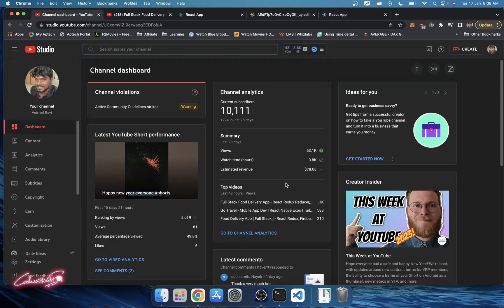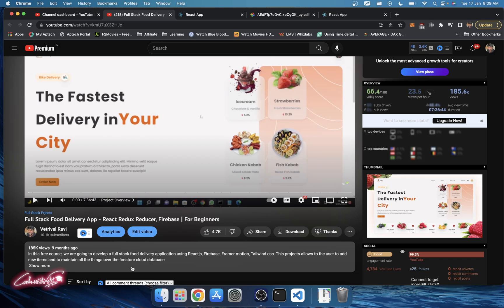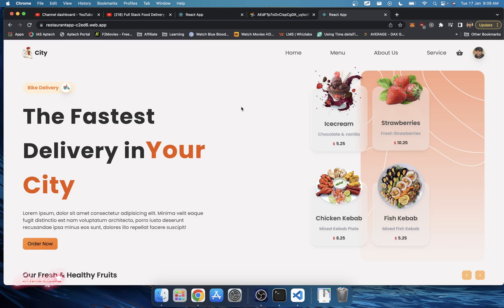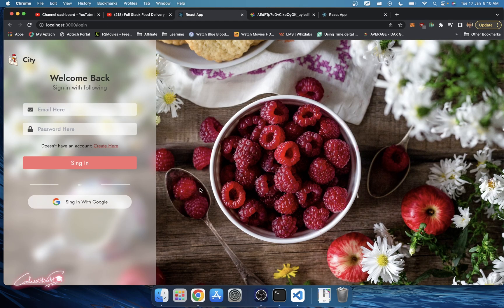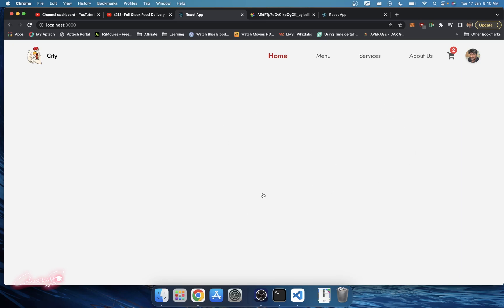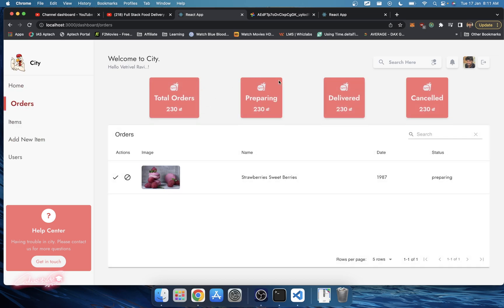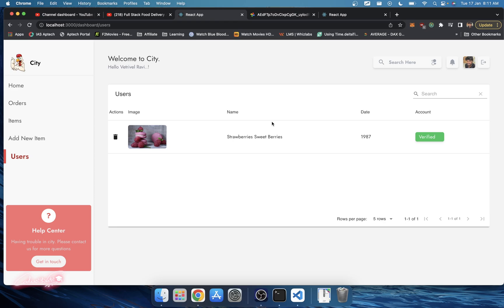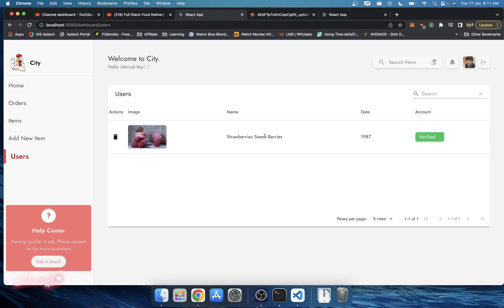Full Stack Food Delivery App 2.0 - React Redux Reducer, Firebase | For Beginners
In this video, you'll learn:
- Advanced React Best Practices, such as folder & file structure, hooks, and refs
- Creating a User Interface using Tailwind css
- Working with Google Firebase
- Framer motion animations without affecting loading speed
- Responsive Material UI designs